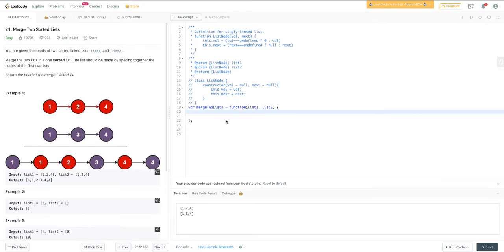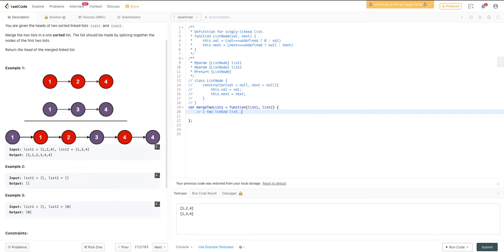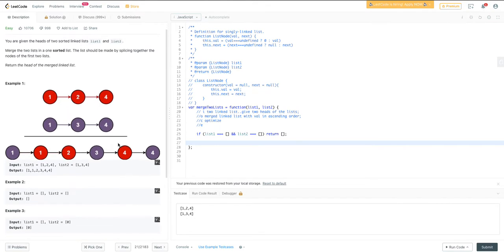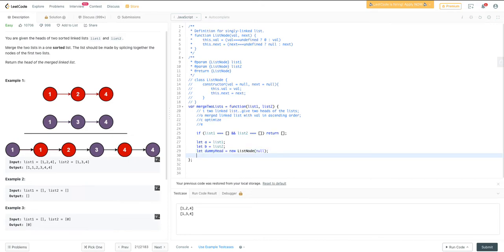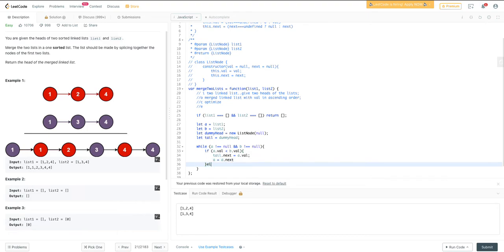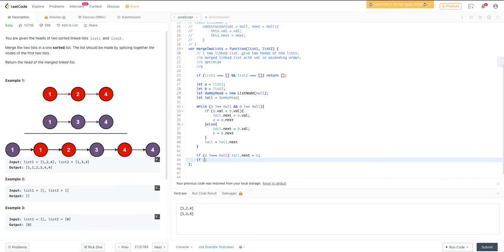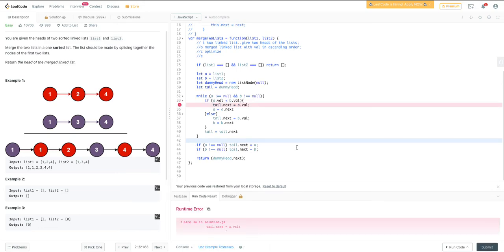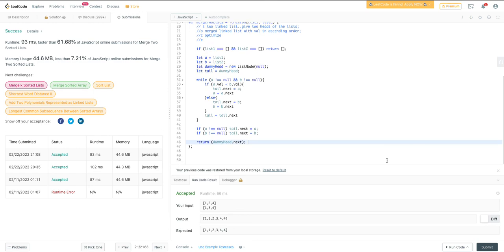Leetcode 21. Merge Two Sorted Lists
Here is a solution for merge two sorted lists leetcode problems.

I am making these videos as a way to learn coding as well as practice speaking out loud. I hope these videos help someone in the future.